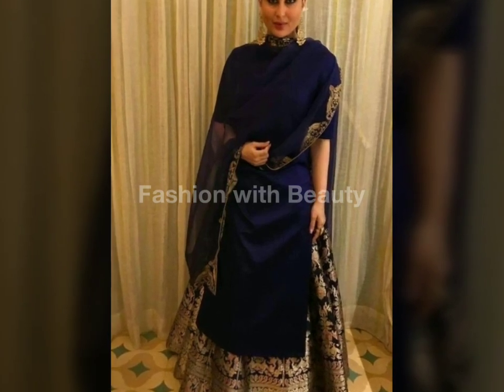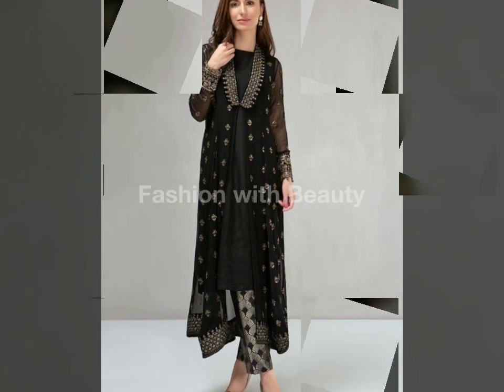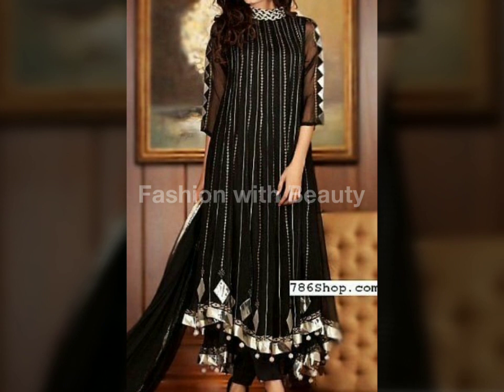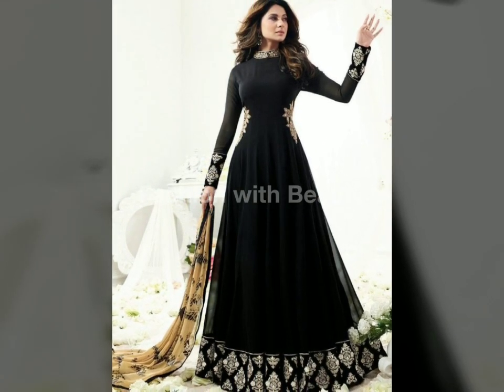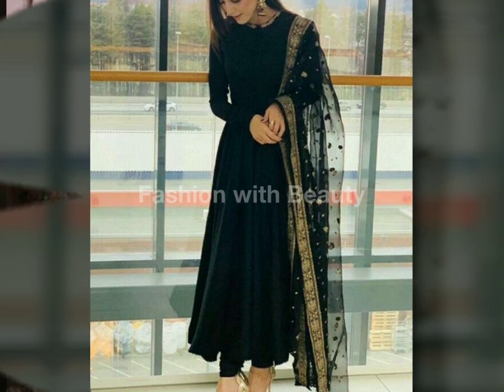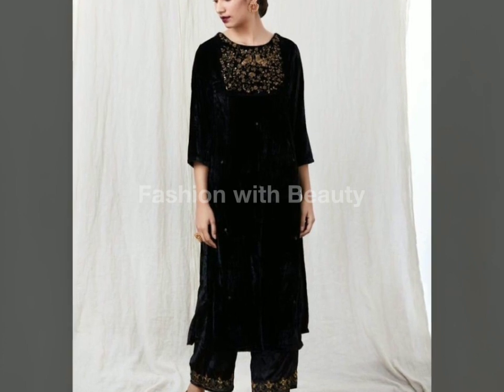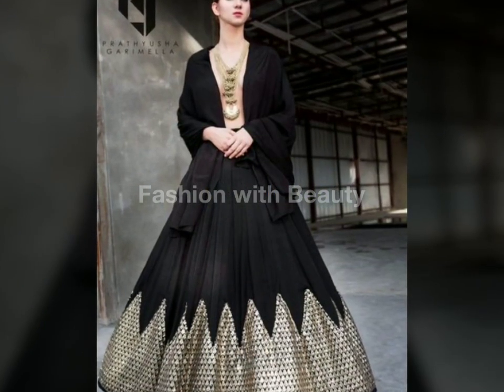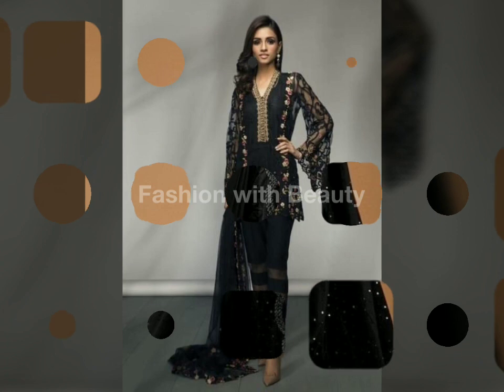Glamorous Black Dress Collection for Pretty Look 2020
2 black dresses and no black shoes,
black dresses 666
black fancy dresses pakistani
black outfits,
black outfit makeup,
black outfits gta 5,
black outfit men,
black outfits 2018,
black outfit fallen order,
black outfit ideas,
black outfit jedi fallen order,
black outfits for work,
black outfit gta 5,
black boots outfit,
black bodysuit outfit,
black boots outfit mens,
black bodycon dress outfit,
best all black outfit gta 5,
black blazer mens outfit,
black timberland boots outfit,
black outfit codes for roblox,
black coat outfit,
black cargo pants outfit,
black crop top outfit,
black cement 3 outfit,
craft outfit black desert mobile,
dance moms black outfit dance,
black denim jacket outfit ideas,
black dress outfit ideas,
black maxi dress outfit ideas,
black dress outfit,
black velvet dress outfit ideas,
black outfit eye makeup,
black outfit eyeshadow,
rdr2 erron black outfit,
black flag ezio outfit,
erron black outfit,
black tie event outfit,
ezio black outfit,
black flag explorer outfit,
black elegant outfit,
black e girl outfits,
black outfit for men,
black outfit for school,
black outfit for winter,
black outfit fallout 4,
all black outfit for halloween,
all black outfit for winter,
black outfit gta v,
black outfit girl,
black outfit guru randhawa,
all black outfit gta 5,
cool all black outfit gta,
all black outfit gta v,
black joggers outfit gta 5,
g eazy all black outfit on,
black outfit halloween,
black outfit hijab,
black outfit halloween ideas,
all black outfit haul,
black hoodie outfit,
black heels outfit,
black huarache outfit,
black outfit ideas for party,
black outfit ideas for school,
black outfit ideas for funeral,
black skirt outfit ideas,
black jumpsuit outfit ideas,
black jeans outfit ideas,
black pants outfit ideas,
black jeans outfit,
black joggers outfit,
black ripped jeans outfit,
black leather jacket outfit,
black jean jacket outfit ideas,
black ripped jeans outfit ideas,
black kurti outfit,
black desert karlstein outfit,
kpop black outfit,
black kurta outfit,
black kurta pajama outfit,
korean black outfit,
black knight outfit,
black desert karlstein outfit craft,
all black outfit lookbook,
fallen order black outfit location,
black leggings outfit,
black light party outfit,
black light outfit,
black leather boots outfit,
all black outfit,
all black outfit men,
all black outfit ideas men,
all black outfit rdr2,
all black outfit ideas for work,
all black outfit 2k20,
all black outfit red dead redemption 2 online,
all black outfit in red dead redemption 2,
all black outfit jedi fallen order,
black outfit makeup ideas,
all black outfit men's formal,
red and black outfit makeup